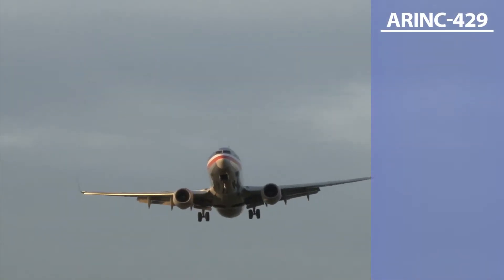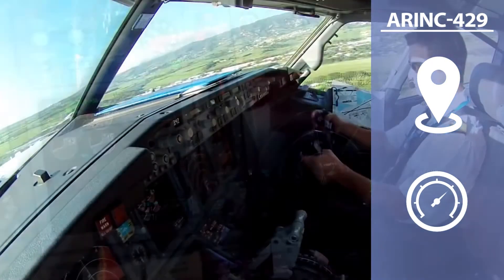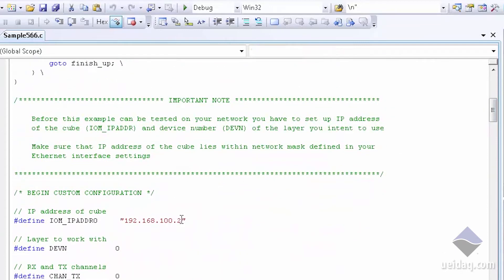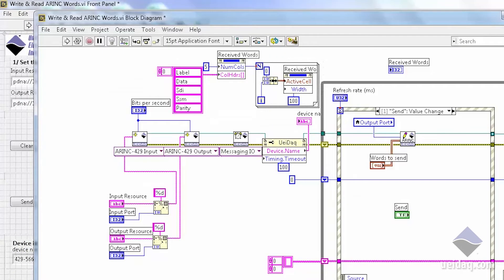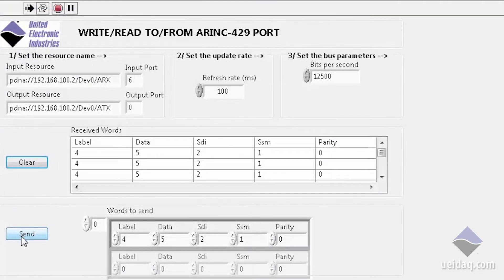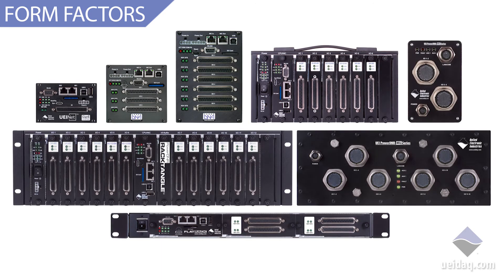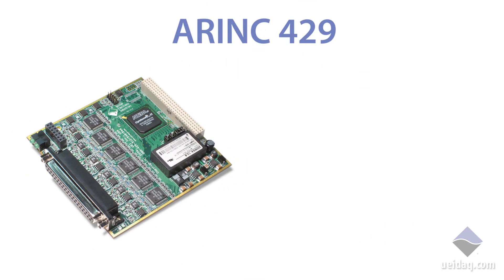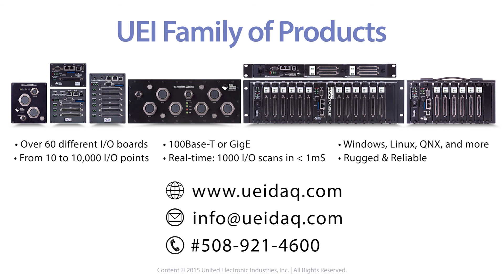United Electronic Industries ARINC-429 Capabilities (Part 1)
ARINC 429 is the avionics data bus standard used on most high-end commercial aircraft. The standard defines both the physical and electrical interfaces of a two-wire data bus as well as the data protocol to support an aircraft's avionics network.

UEI's DNA/DNR-429-5xx series is a family of ARINC 429 communications interfaces. The current family includes two different versions with different combinations of TX and RX channels. The DNA-429-566 offers 6 TX / 6 RX while the 429-512 provides 12 RX channels. All boards are fully compliant with the ARINC 429 spec and support both high speed (100 kHz) and low speed (12.5 kHz) operation. The channel speed is software selectable in banks of either two or three channels. Data integrity, even when all channels are set in high speed mode is assured with the use of 256 word FIFOs on all RX and TX channels

All of the DNA-429-5xx series boards are fully supported by UEI's wide variety of software drivers and programming tools.